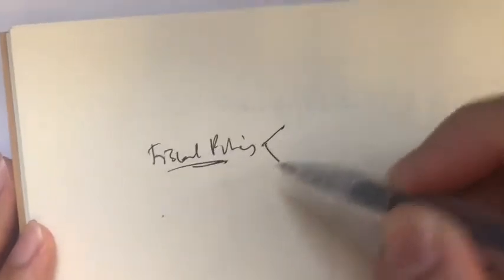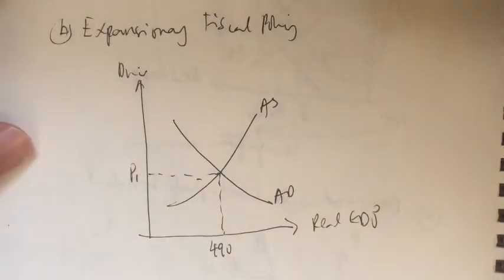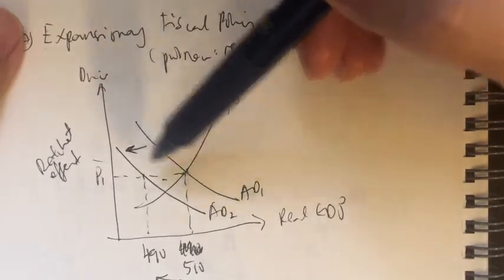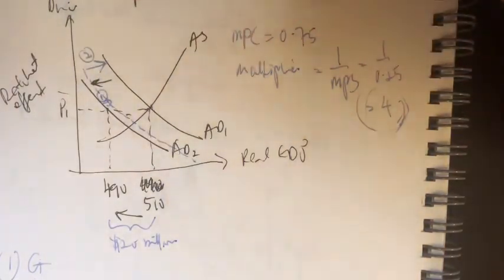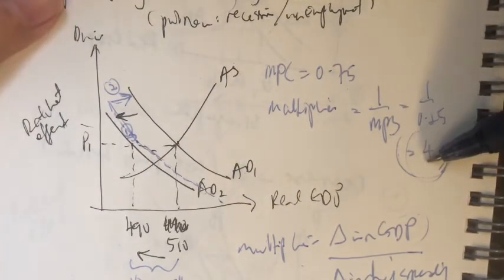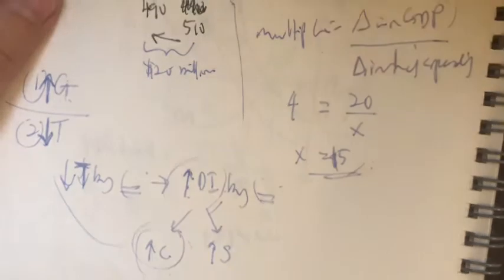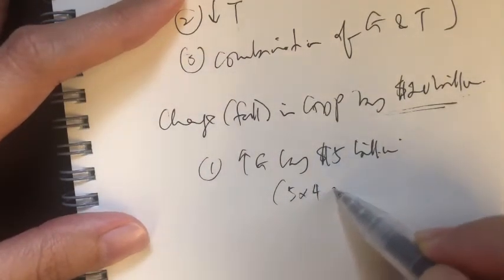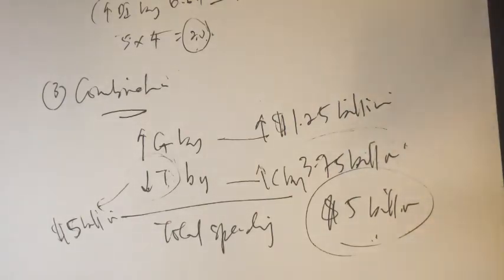25. Expansionary Fiscal Policy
In this video, we learn about expansionary fiscal policy, which is usually used to combat recession and high unemployment. The video includes the definition and tools of fiscal policy.
Topic 7: Fiscal Policy